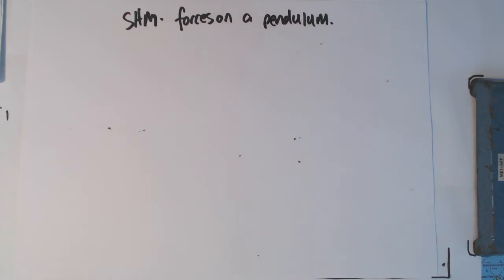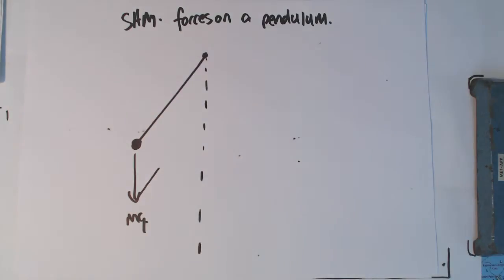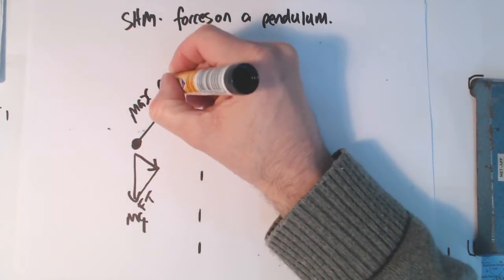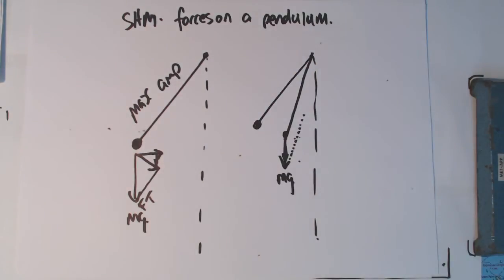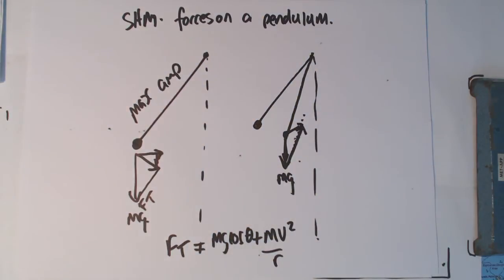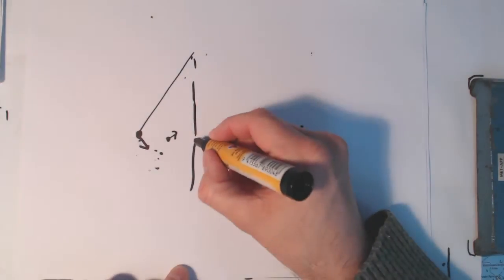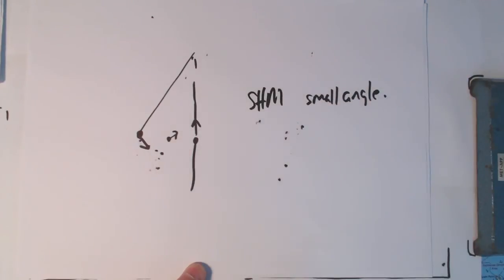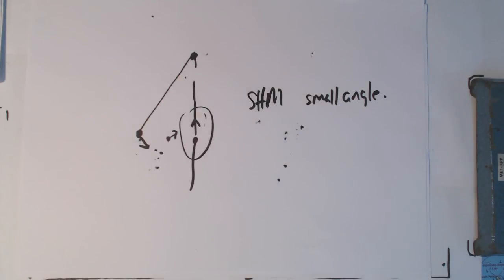8 SHM forces on a pendulum